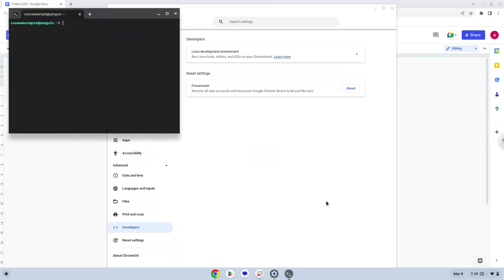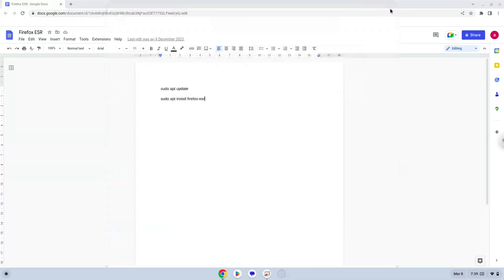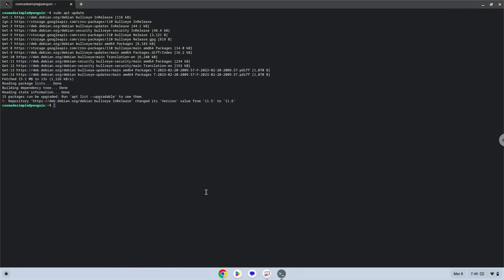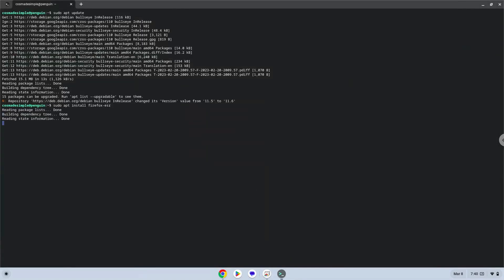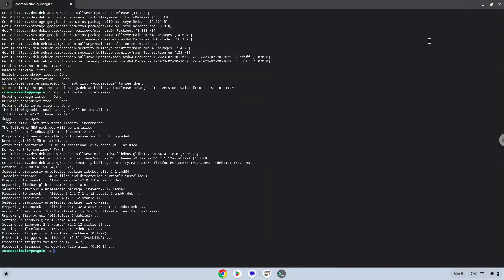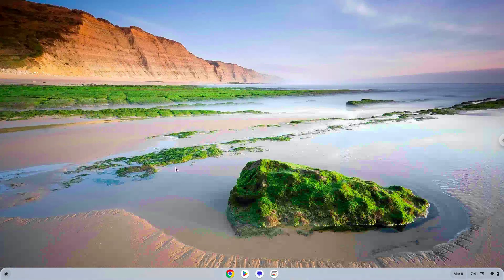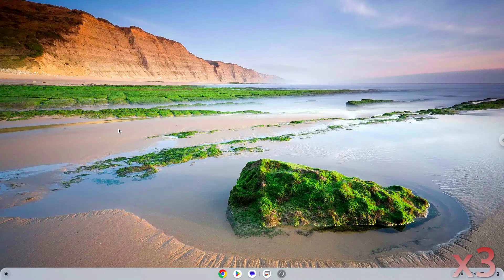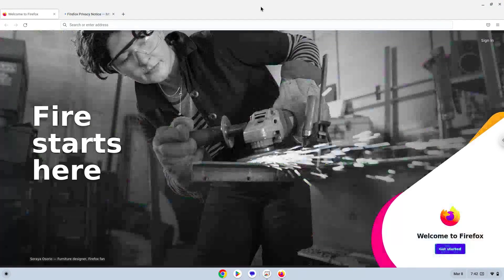How to install Firefox ESR on a Chromebook in 2023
In this video, we are looking at how to install Firefox ESR on a Chromebook.